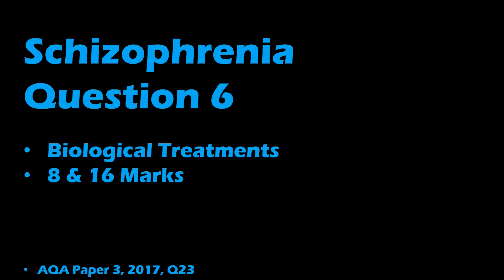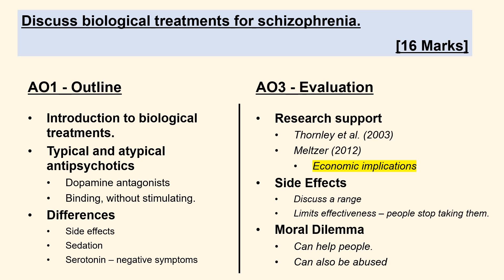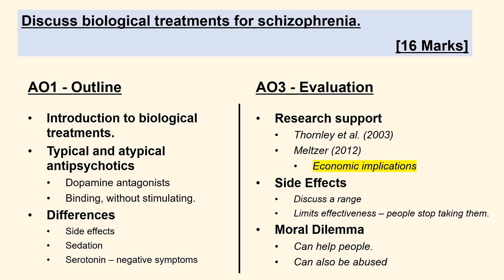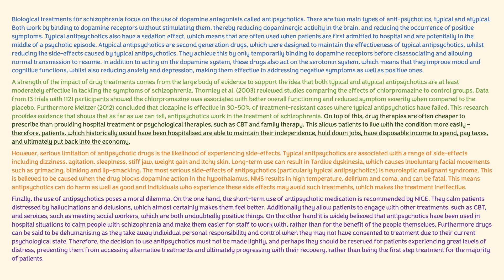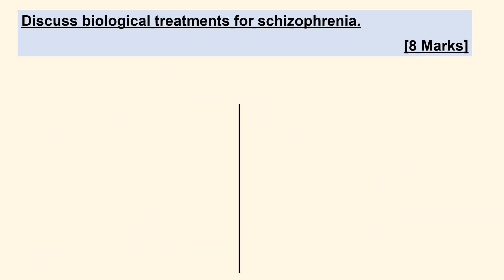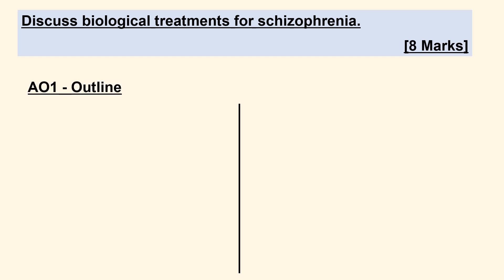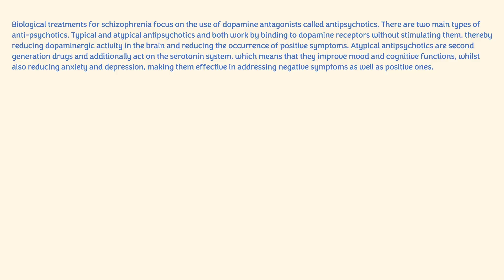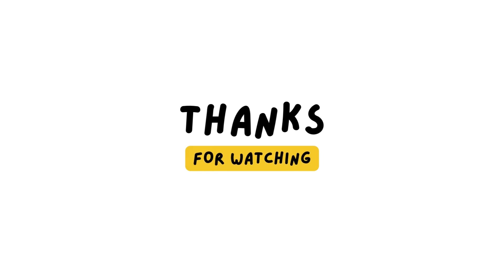Essay Practice: Schizophrenia Q6 - Biological Treatments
Two essays on biological treatments for schizophrenia.
One 16 marker and one 8 marker, taken from the 2017 paper.

Includes plan and model essay.
Ideal for a bit of revision practice. Just give it a go.